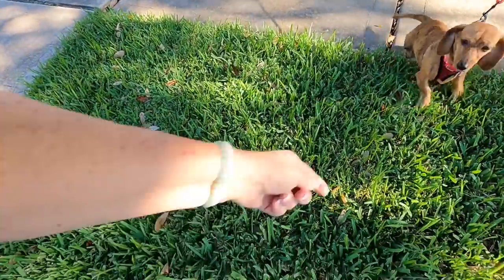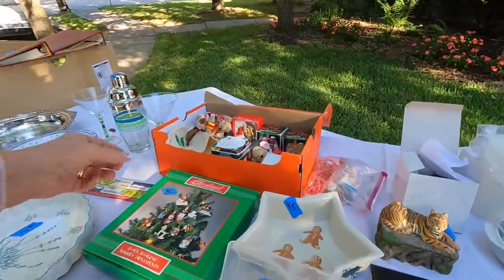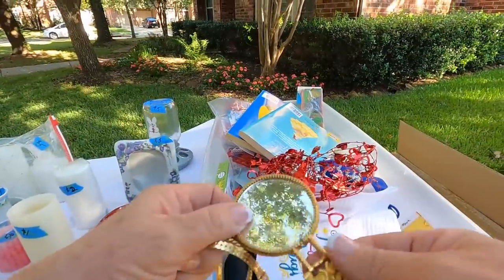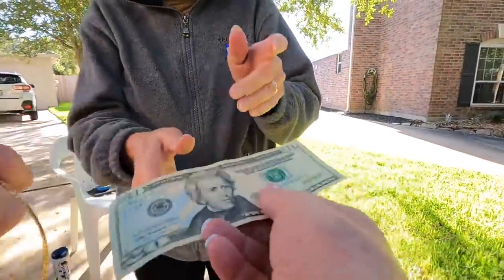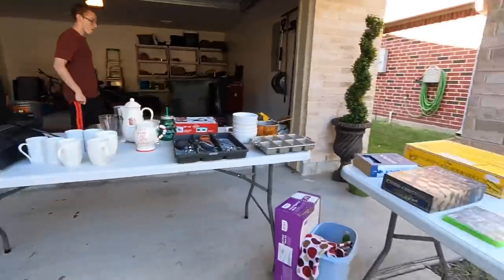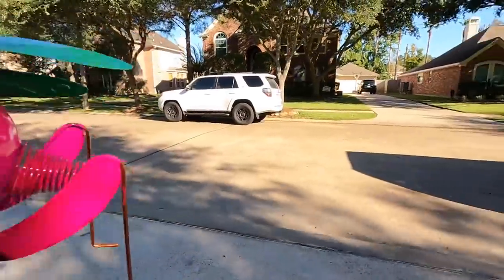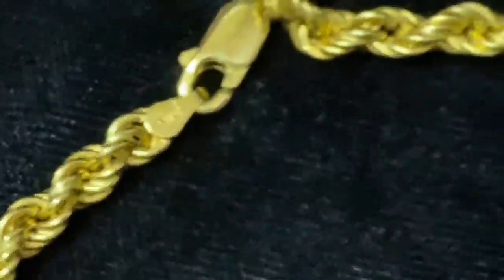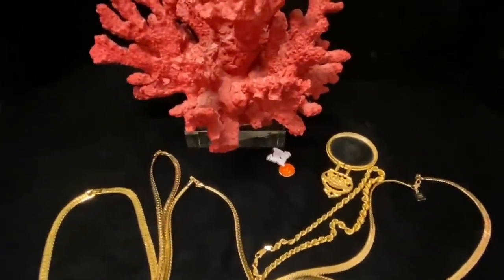Garage Sale - Always Happy to Find Jewelry!!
Sign up for Mercari and get $10 off your first purchase.

Snail Mail:
Thrifty Treasures

video keywords
garage sale with me
antique booth vendor
garage sale shopping
rummage sale
yard sale
I wore a gopro
I wore a gopro to a garage sale
garage sale POV
garage sale deals
treasure hunting
treasure hunt
shop with me
thrifty treasures
garage sale deals
Everything is $1
Everything is one dollar
Goodwill
Goodwill Thrift Shopping
antique booth
Shop with me
Shop with me video